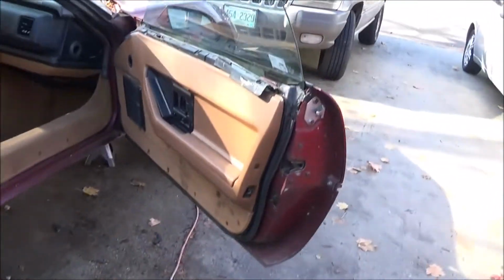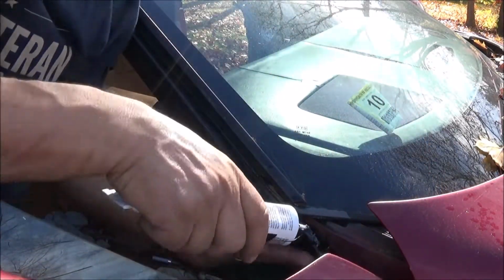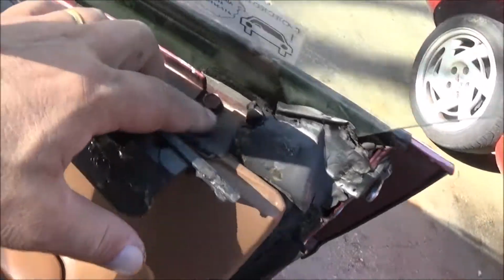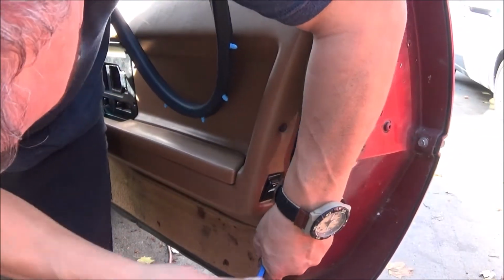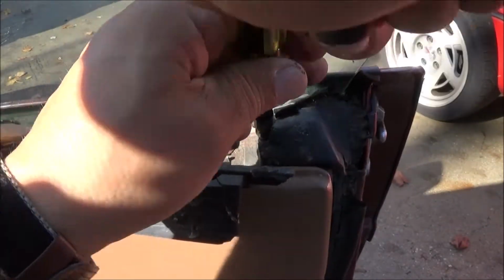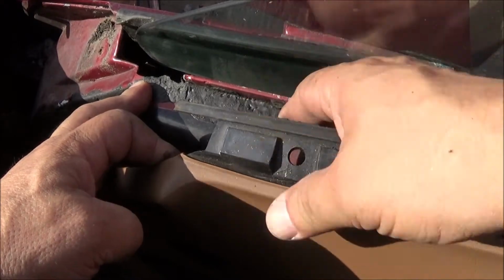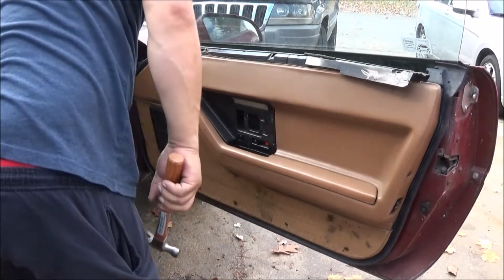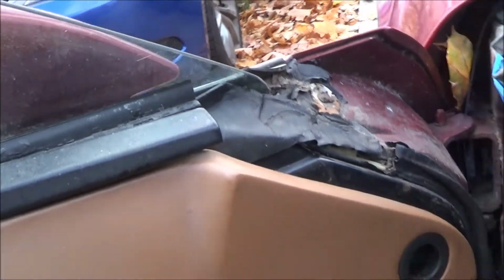1988 Maroon C4 Corvette - 5 - Door Seals, Weather Stripping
Replacing the door weather stripping on the doors of the 1988 C4 Corvette.

Door Seal info off of bag:
Corvette America
42947, 84-89 Corvette WS Door Mains